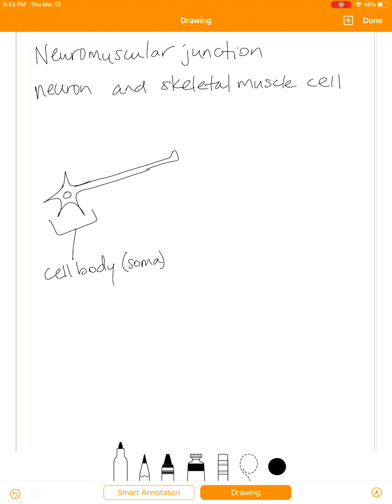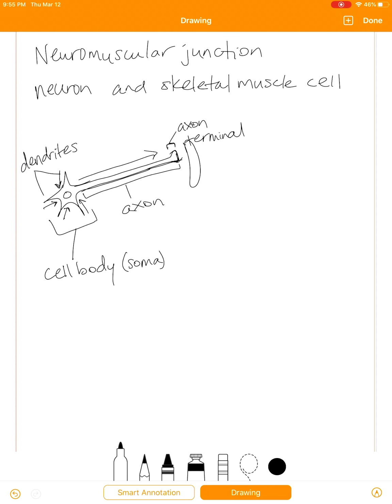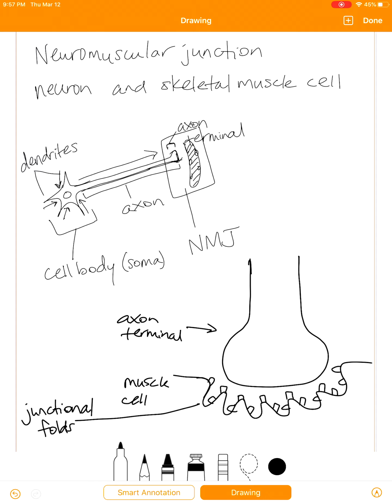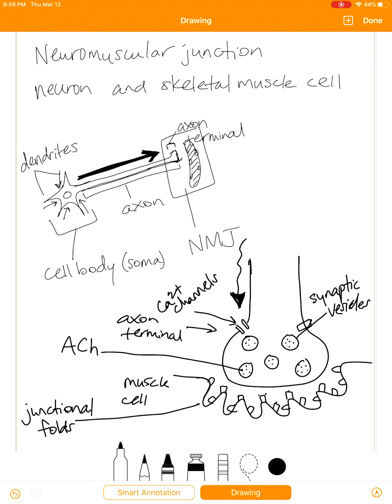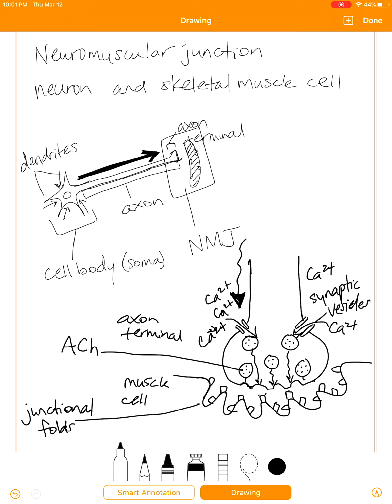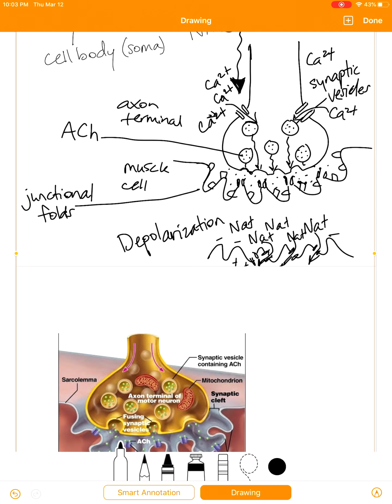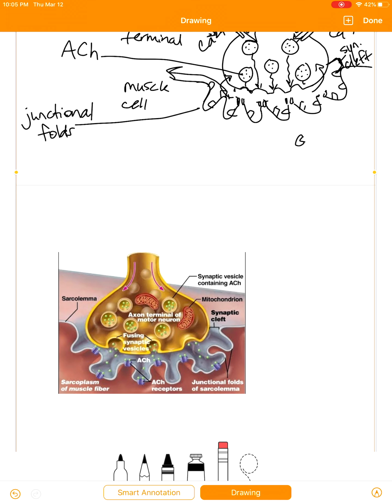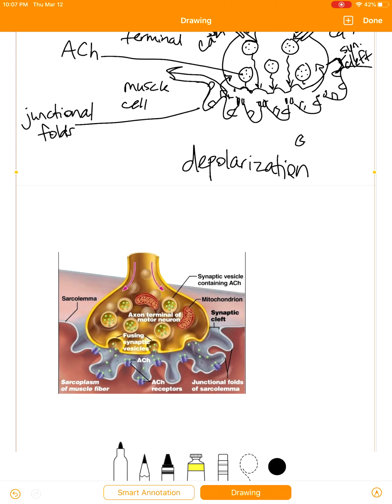Neuromuscular Junction Video